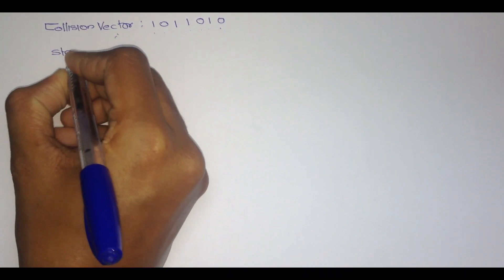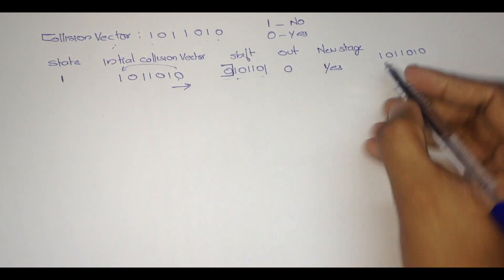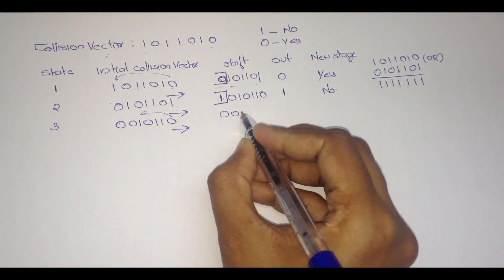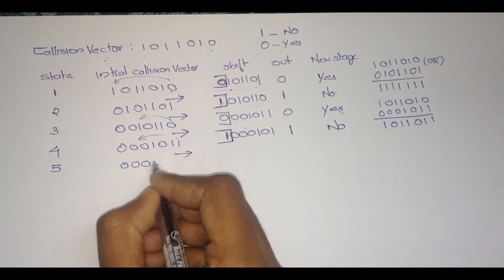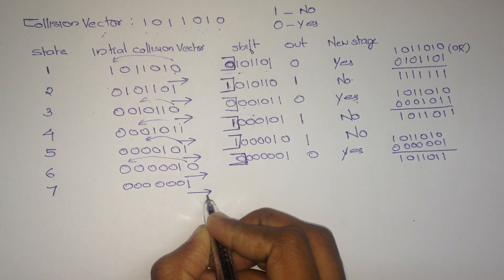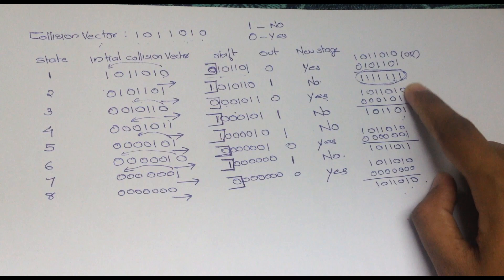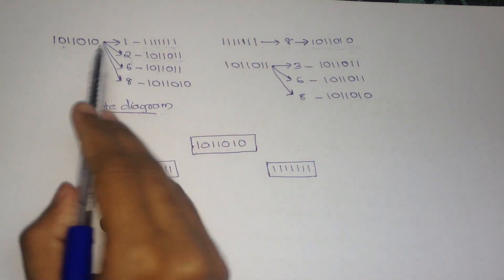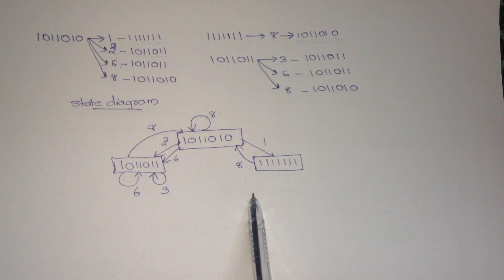Reservation Table for Pipelining (Q:2): Find State Diagram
i explained the problem based on how i studied during my studies i taught this video will help some of the people so i am posting here
-I explained two problems of reservation table in this channel and the links given below